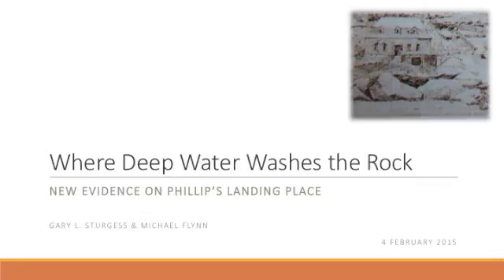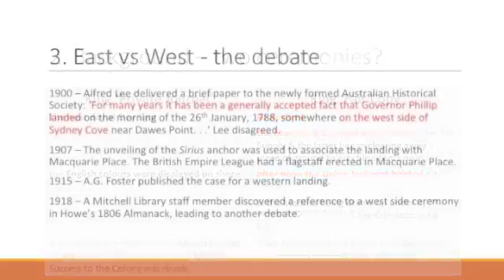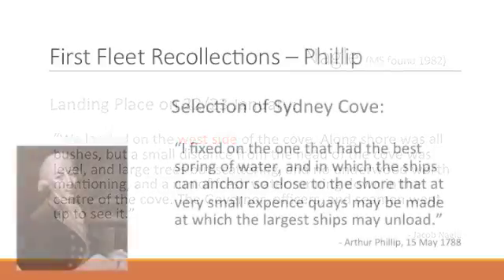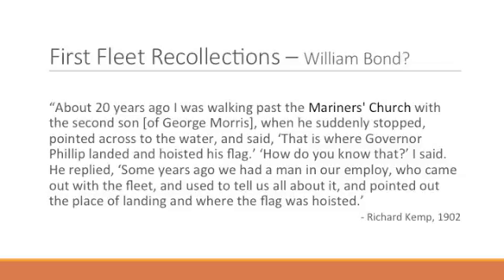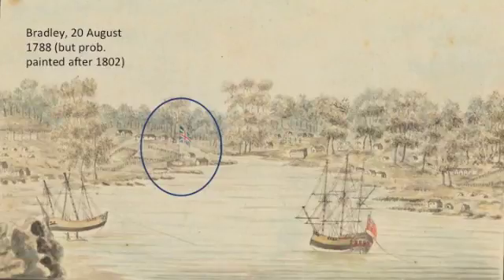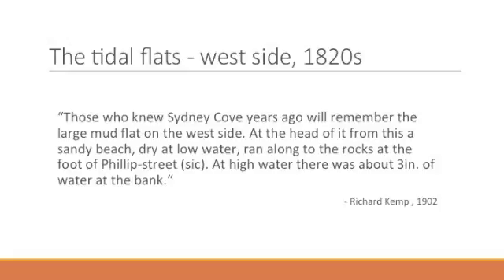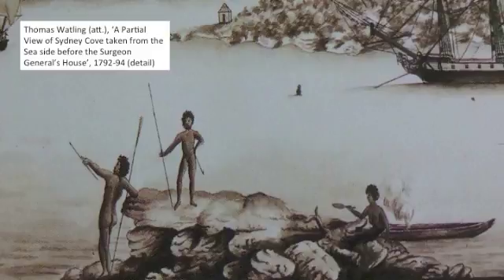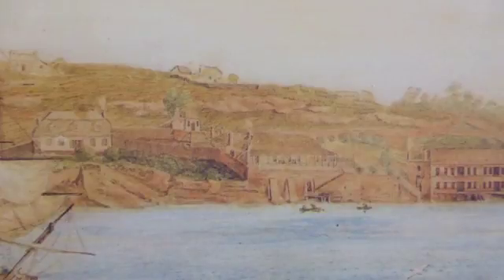Michael Flynn and Gary L Sturgess - Governor Phillip’s Landing Place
History House, 4th February 2015

The location of Arthur Phillip’s first landing and flag‐raising ceremony on 26 January 1788 has been disputed by historians since the 19th century. Join Michael Flynn and Gary Sturgess who will discuss newly discovered documents suggesting that the memorial to the landing erected in 1907 in Loftus Street near the Customs House is in the wrong place.

About the speakers:
Michael Flynn is a Sydney historian working on the early colonial and Aboriginal history of NSW, and the city and suburbs of Sydney. His MA thesis for the University of Sydney was published as The Second Fleet: Britain’s grim convict armada of 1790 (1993/2001). He is also the author of Settlers and seditionists: the people of the convict ship Surprize, 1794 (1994) and assisted the late Mollie Gillen with her 1989 book The founders of Australia: a biographical dictionary of the First Fleet. He is preparing a revised and rewritten version of her work and is a board member and honorary research officer for Biographical Database of Australia.

Gary L. Sturgess holds the NSW Premier’s ANZSOG Chair of Public Service Delivery at the University of New South Wales, and is Professor of Public Service Innovation at the School of Government and International Relations at Griffith University. He was the the Director General of the NSW Cabinet Office in the late 1980s and early 1990s, and is presently writing a maritime history of early Australian convict transportation.